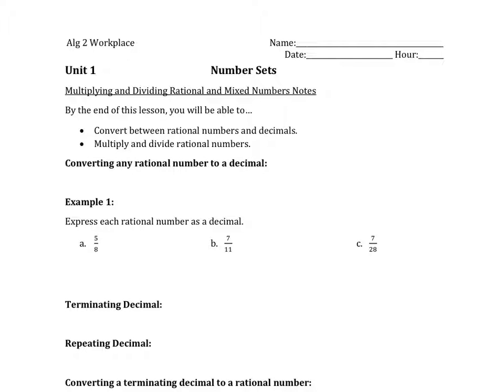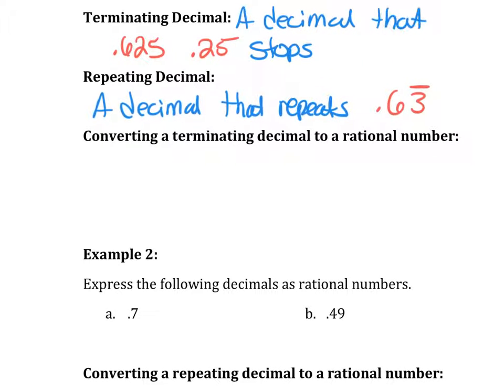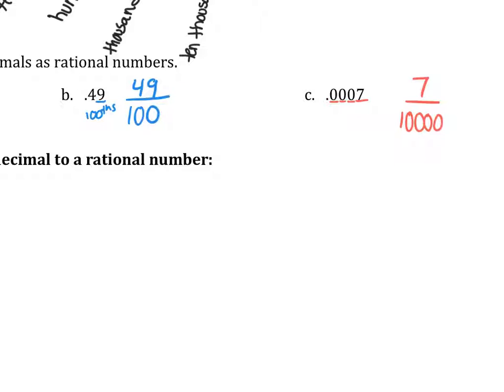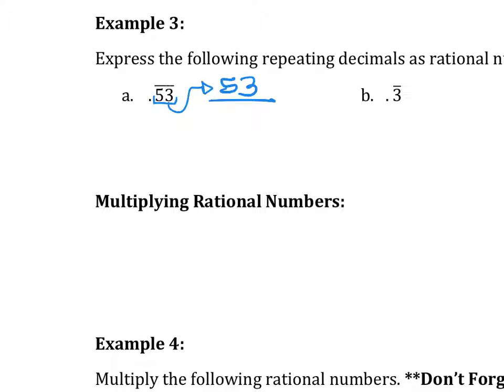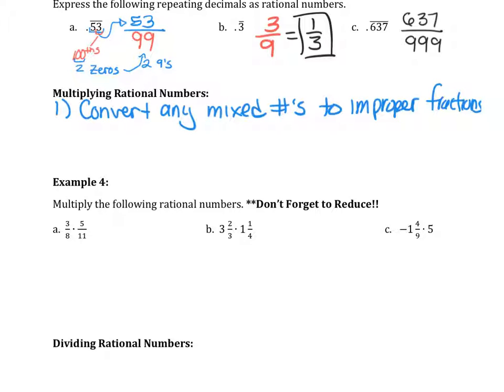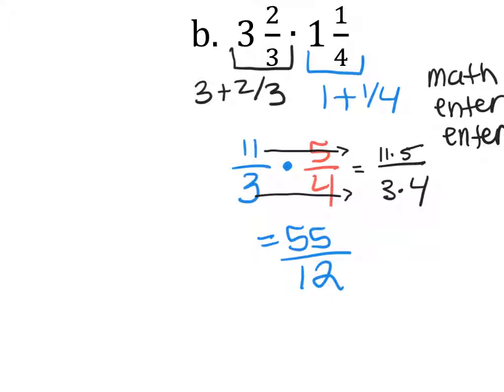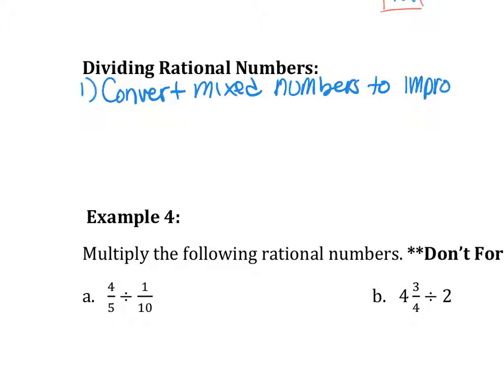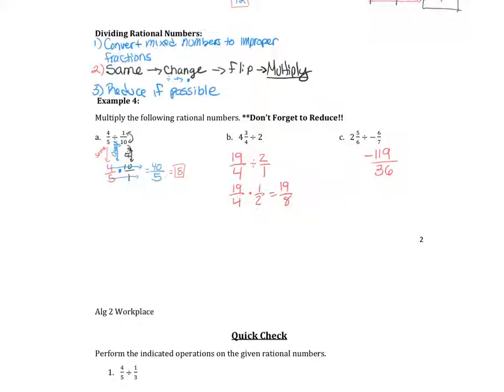Multiplying and Dividing Rational and Mixed Numbers